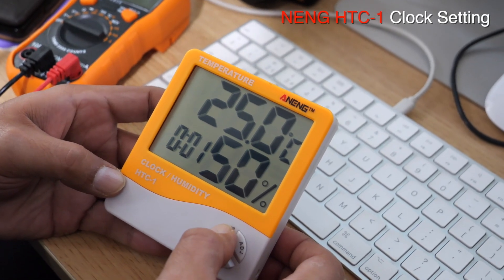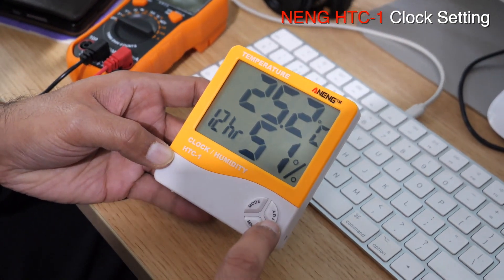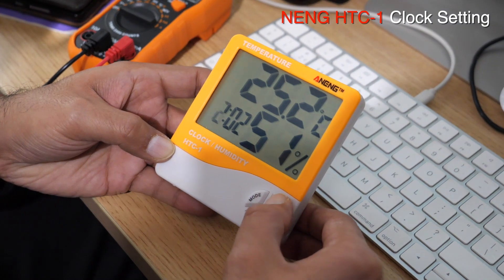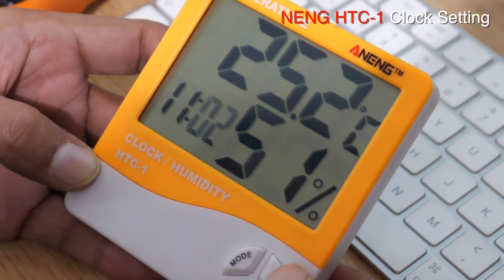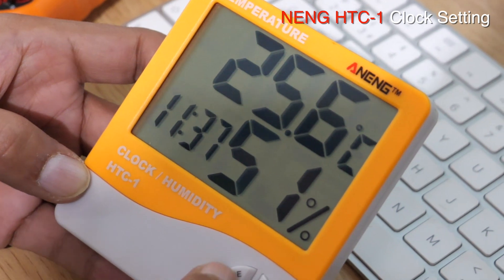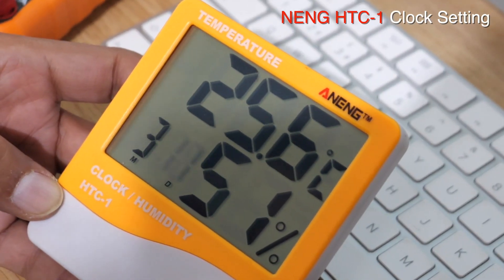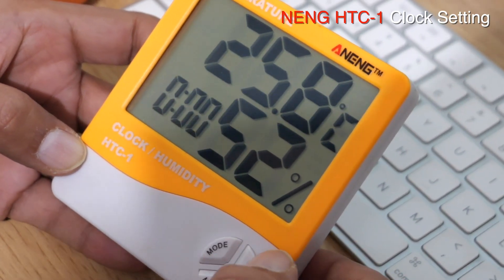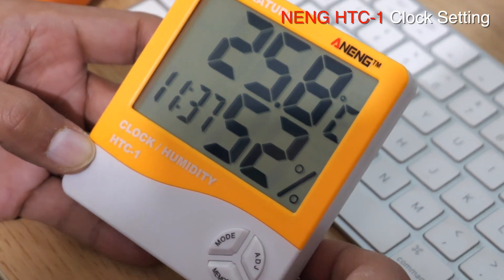Neng HTC1 Clock Setting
Music copyright - PSR Productions